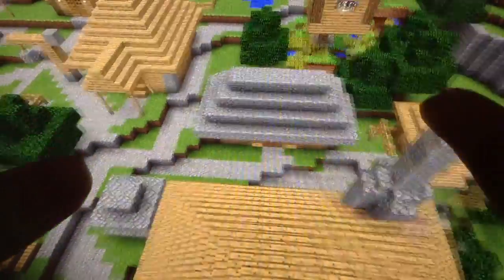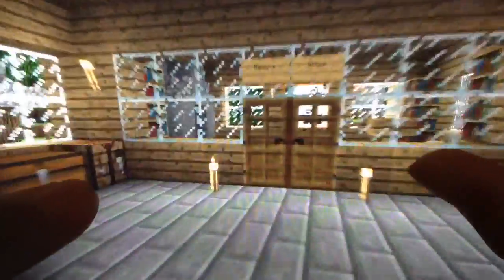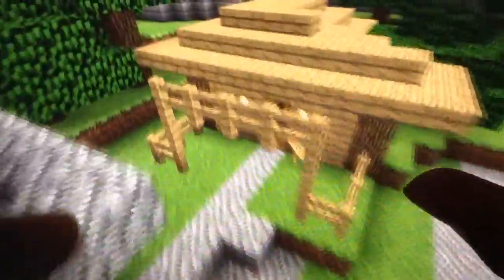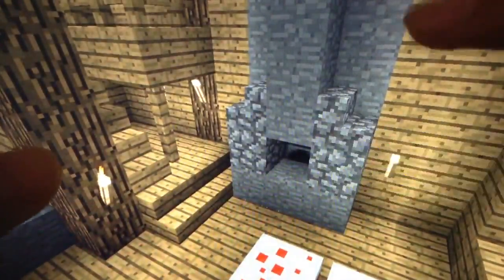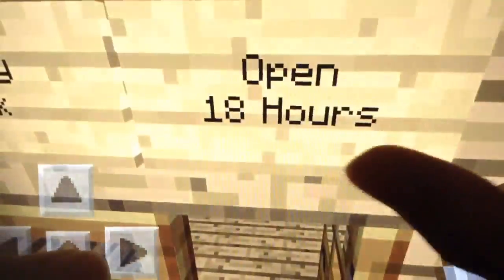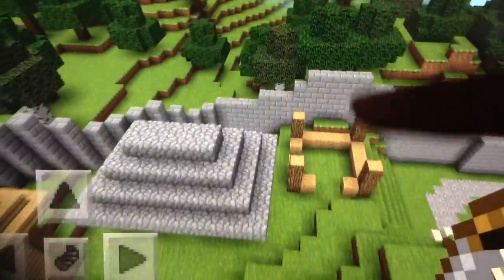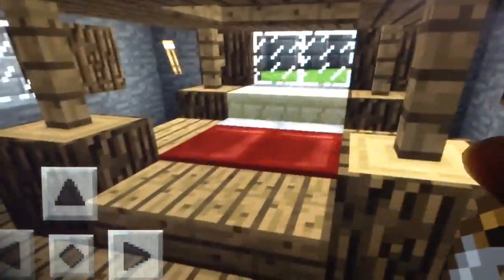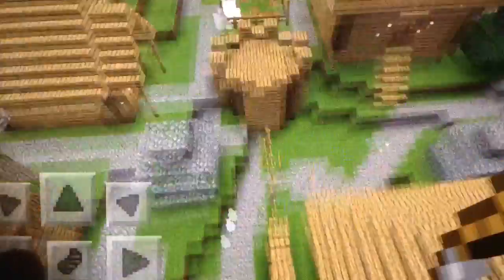Minecraft Pocket Edition Village Tour - Machinima Map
Welcome to the tour of my Village from the Machinima "The New Settler"
Don't forget our remake version machinima is coming soon!